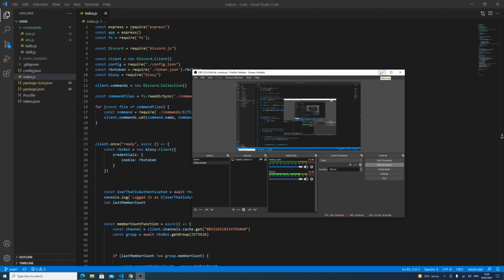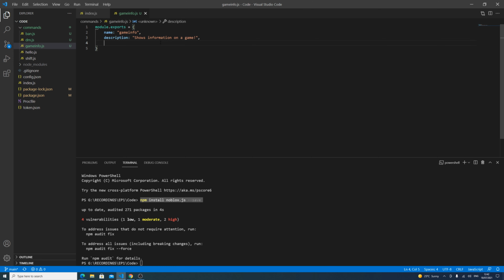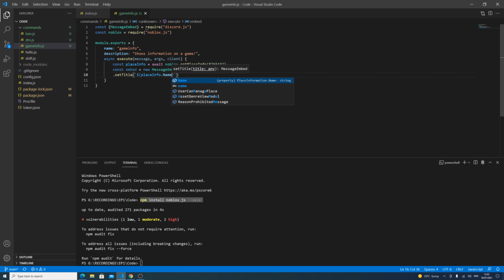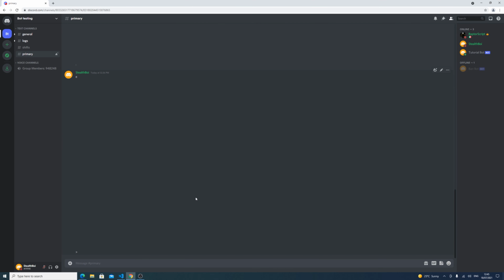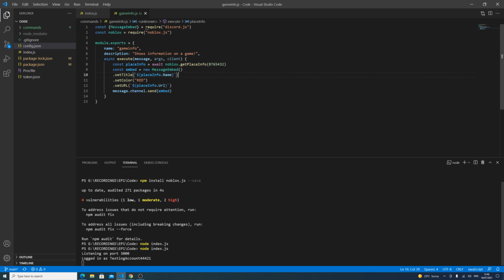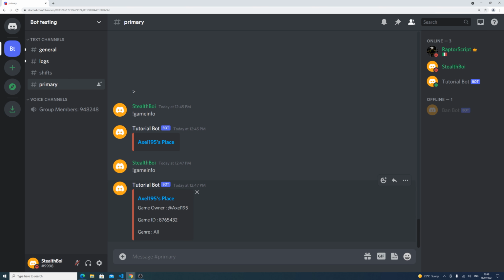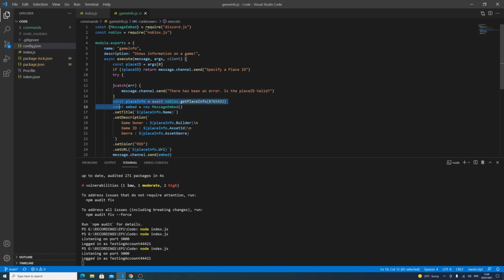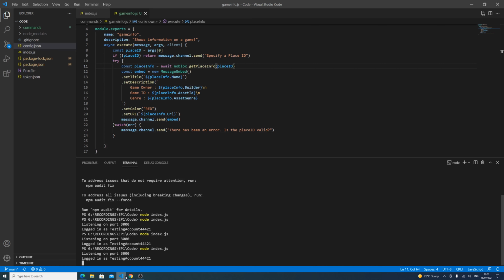EP12 | GameInfo Command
Hi, welcome to RaptorScripts. Today I will show...

I upload Monday-Saturday

0:00 Basic Command
4:40 Customising Command
7:20 Dynamic Upgrade